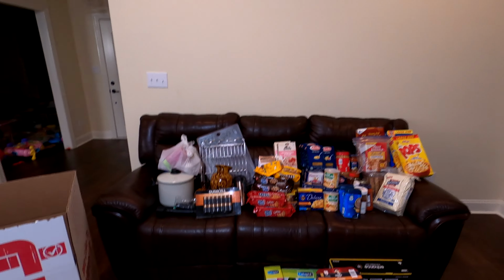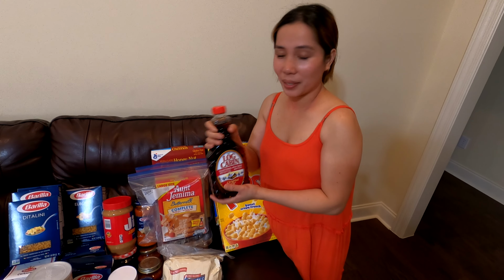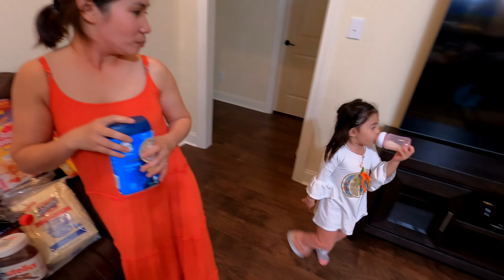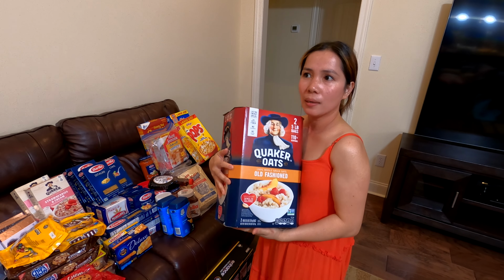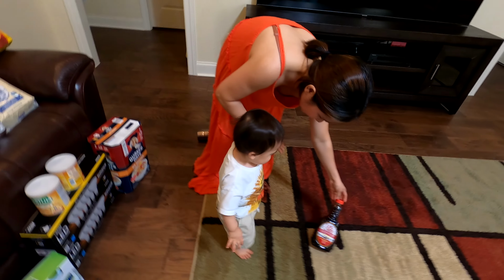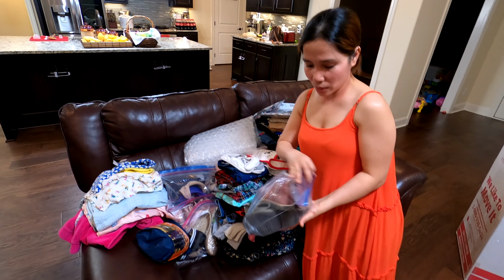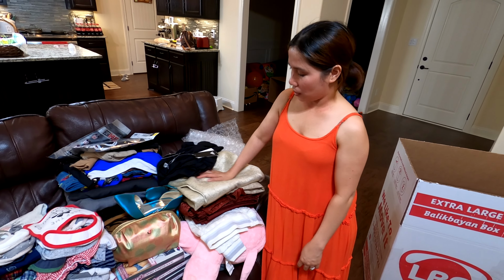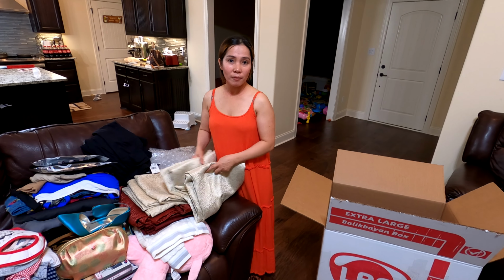What's Going In Our LBC Balikbayan Box | Ano Kaya Ang Laman ng LBC Box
Roceyl packs an LBC balikbayan box with food and clothes to send to her mother and relatives in the Philippines.